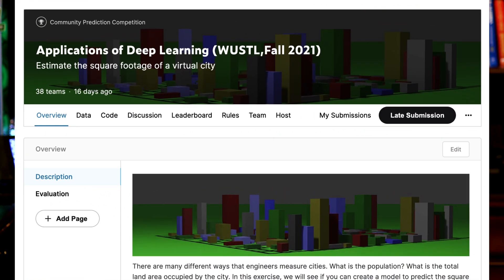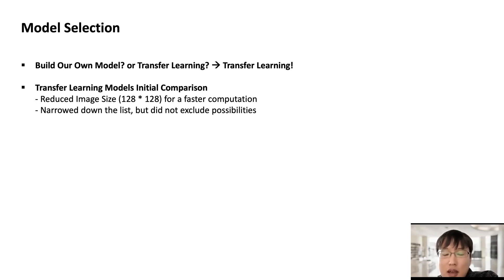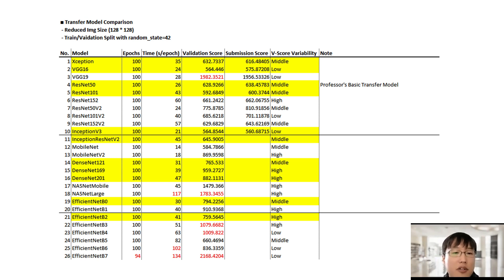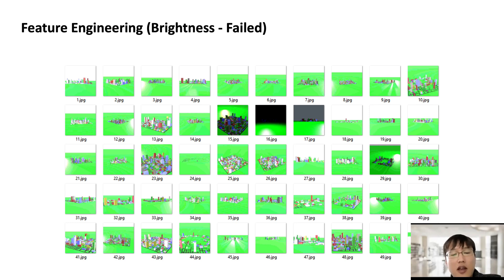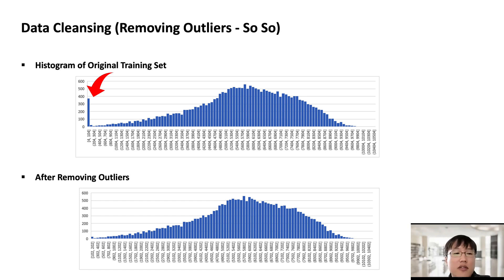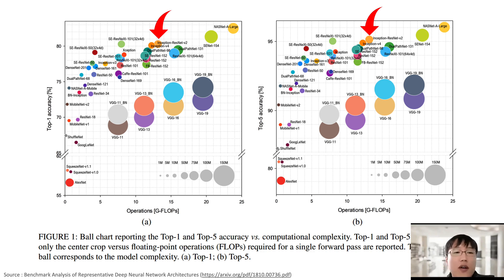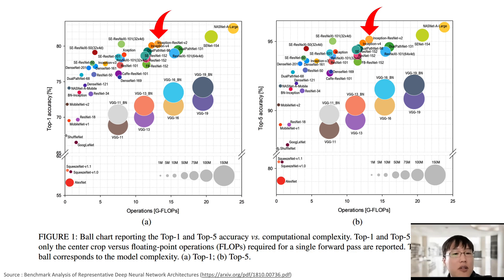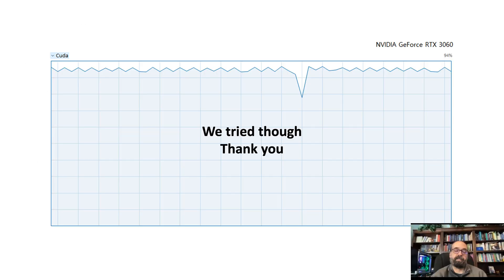Top Kaggle Solution for Fall 2021 Semester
In this video, one of my students from Washington University provides an overview of his winning solution for the Fall 2021 Kaggle Competition.  Each semester I hold a Kaggle In-Class competition for my deep learning course.

1:03 Presentation
1:34 Model Selection
2:29 Transfer Model Comparison
4:32 Model Selection (continued)
5:38 Feature Engineering Grayscale (failed)
6:07 Feature Engineering Brightness (failed)
7:08 Feature Engineering With or Without Sky (so so)
8:31 Feature Engineering Remove Outliers (so so)
9:33 The Single Best Model
11:03 Benchmarks
12:10 The Best Result
18:11 Summary
14:32 Questions